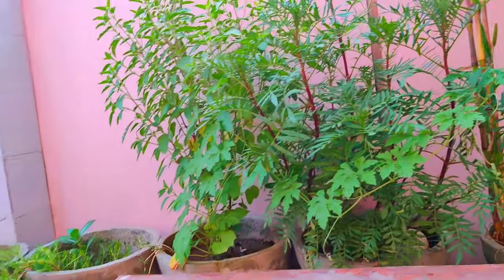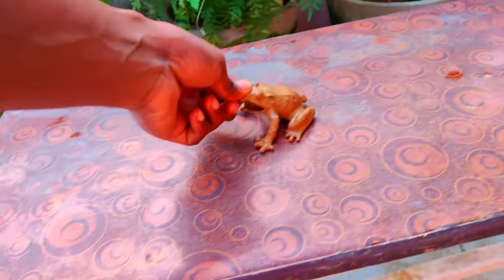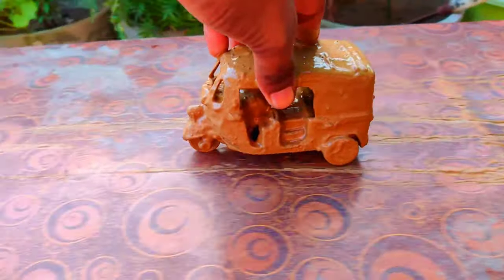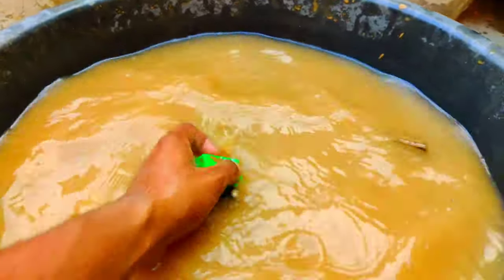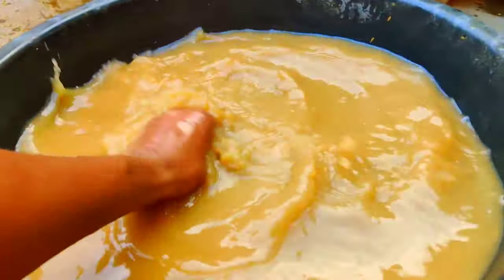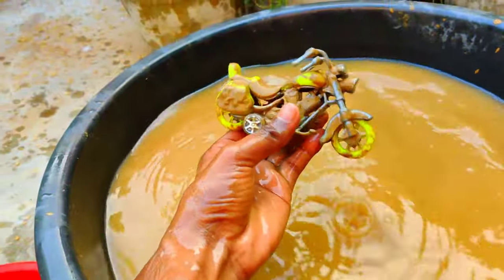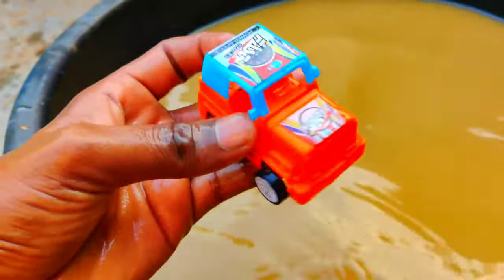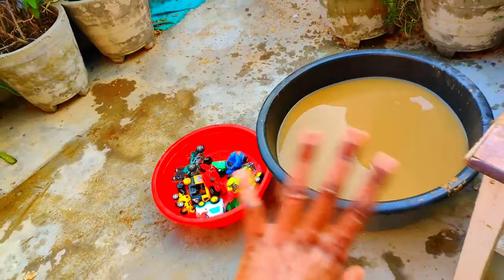Cleaning some Amazing muddy toys in big water tub ! ATV bike, Scooter, JCB Crane, Cement mixer truck